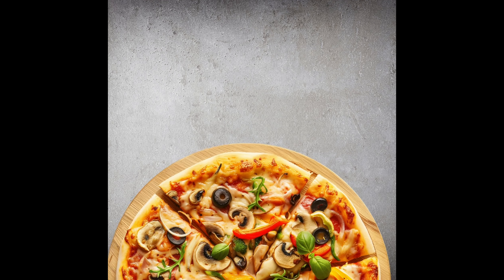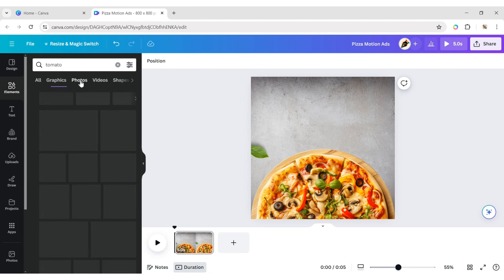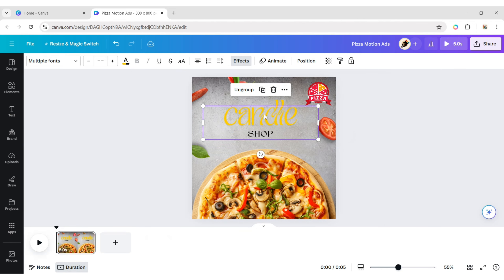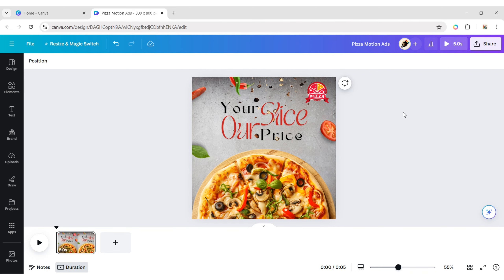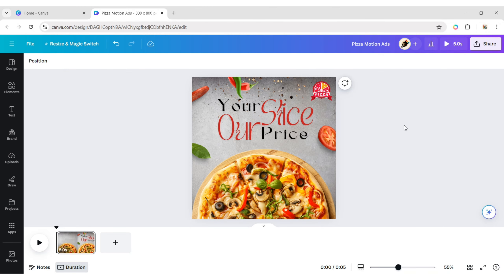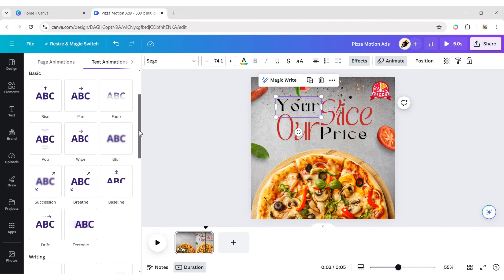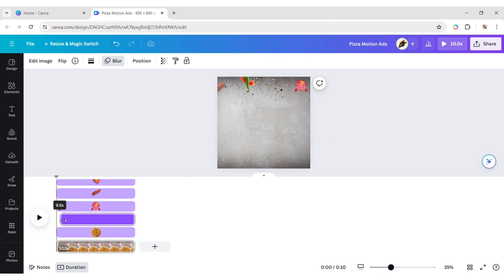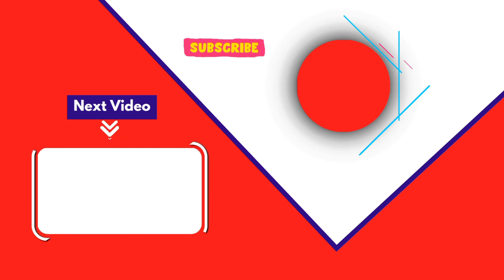Pizza Motion Ad Poster using Canva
Learn how to create an eye-catching pizza motion ad poster using Canva! In this tutorial, we'll guide you step-by-step through designing and animating a vibrant ad poster that will make your pizza stand out. Perfect for marketers, designers, and pizza lovers looking to enhance their advertising game. Watch now and master the art of motion design with Canva!